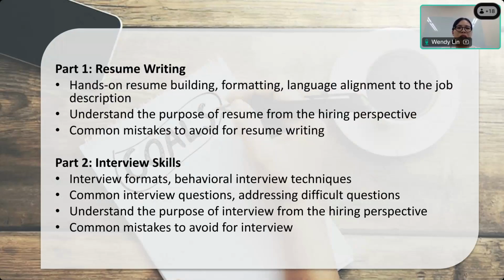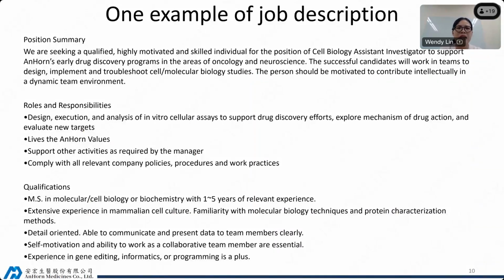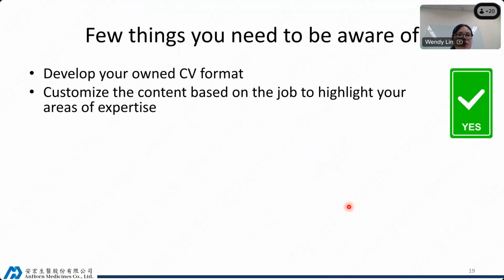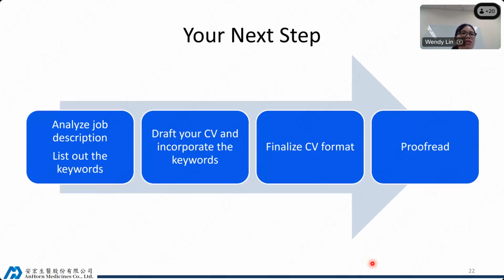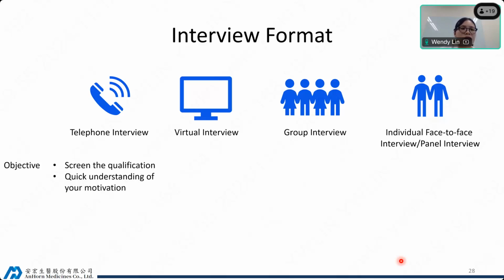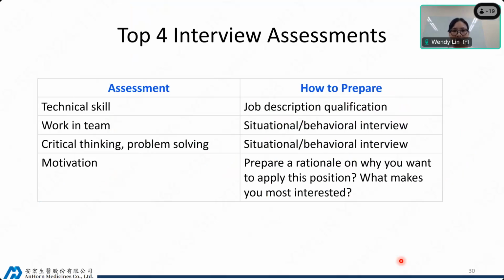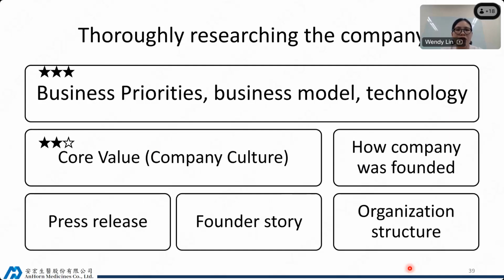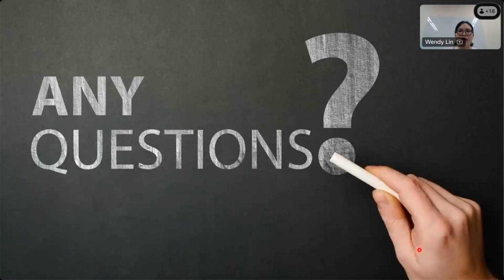2024 TIGP Workshop - Resume Writing & Interview Skills